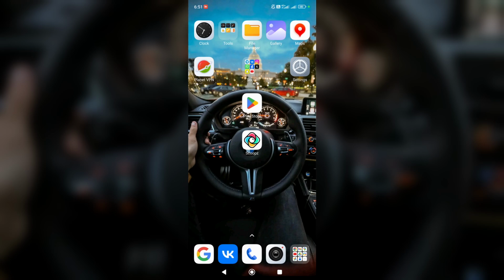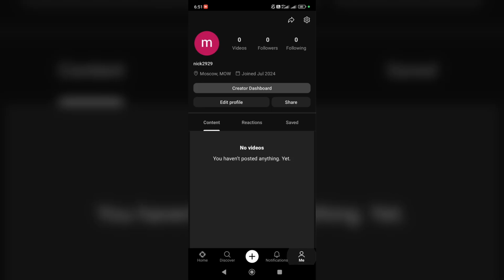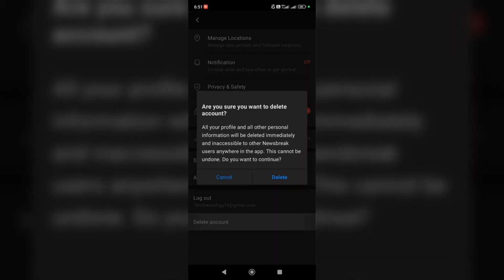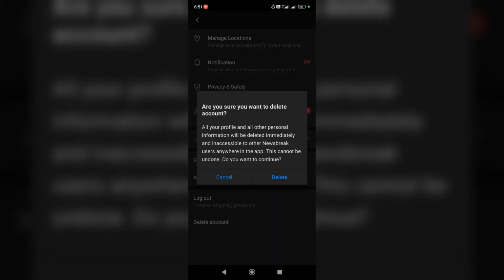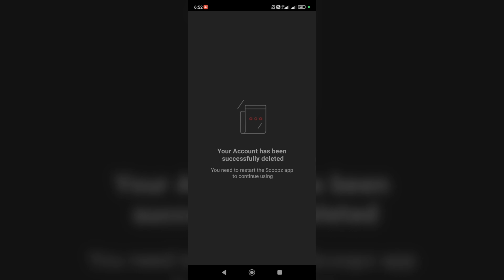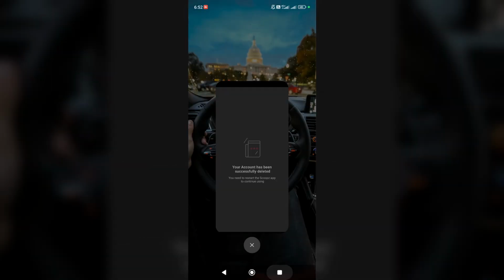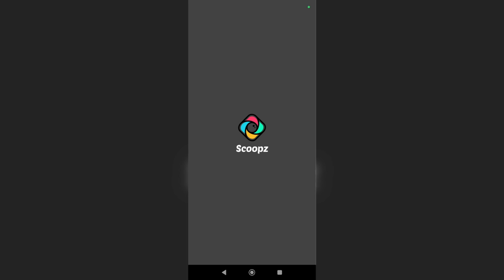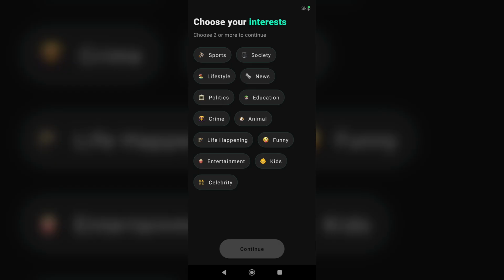How To Delete Scoopz Account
how to delete account in scoopz | scoopz account delete